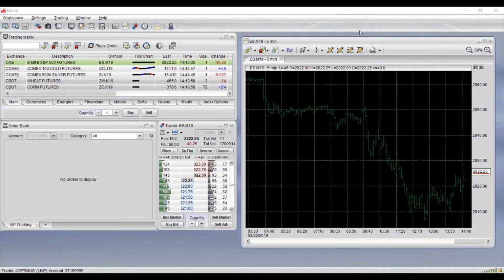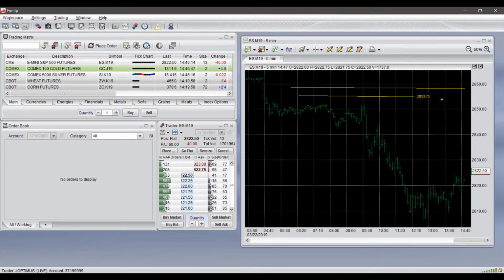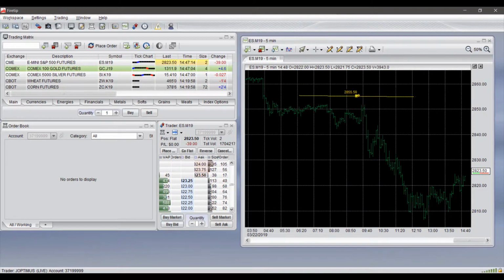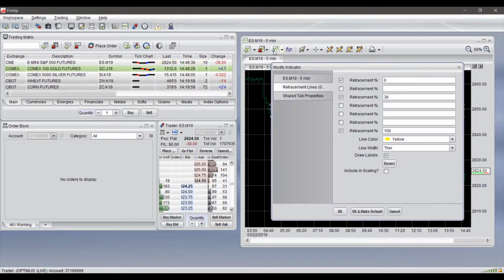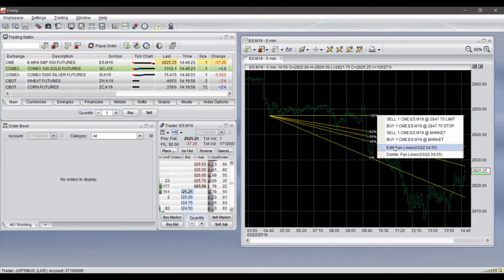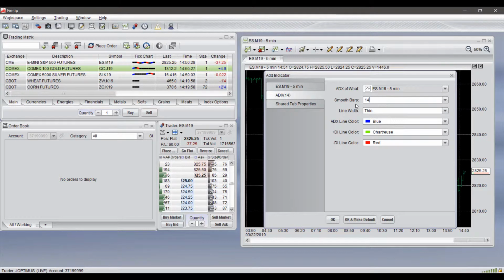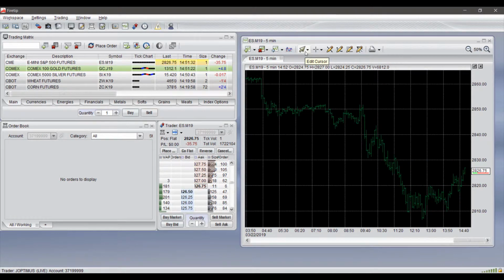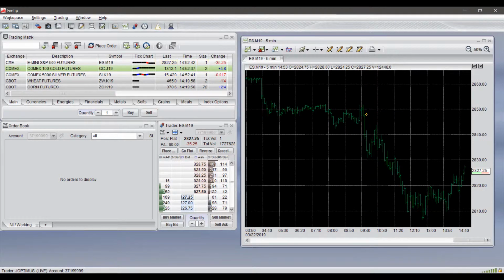Firetip - How to Customize a Chart with Indicators and Drawing Tools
Firetip allows for the customize of charts. This includes customizing charts with advanced technical indicators, drawing tools, and different color schemes.

The following video will guide users through the process of customizing charts with indicators and drawing tools on the Firetip platform.

Interested in hearing what other traders think about Firetip? Have questions about platforms and technical issues? Visit our forum: